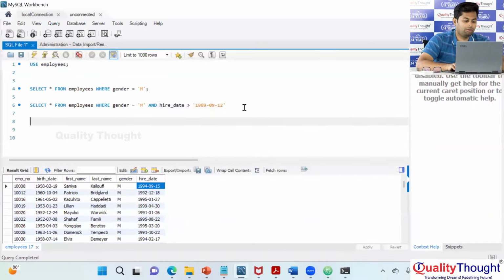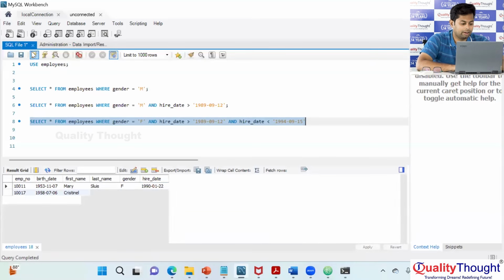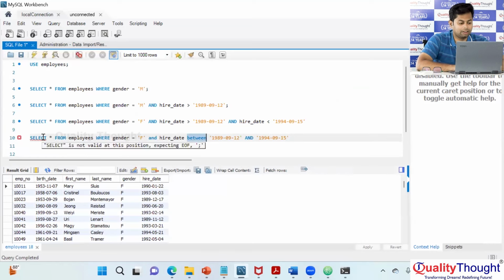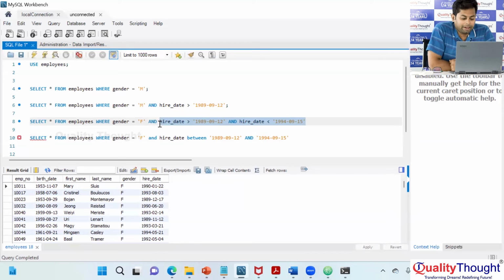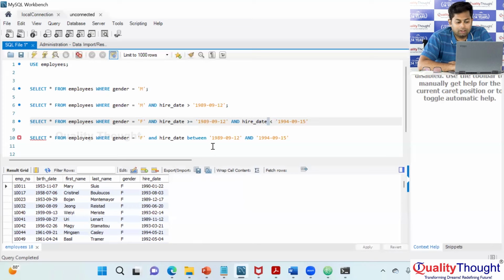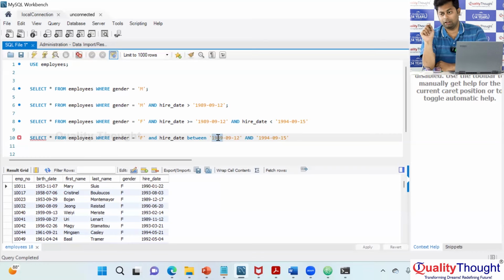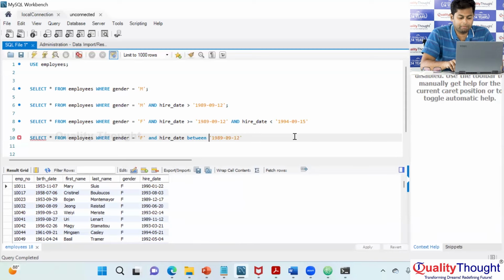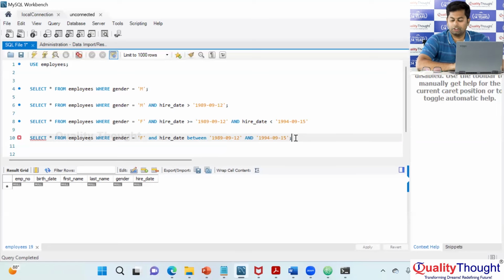How to Create an Employee Table Part - 2 | SQL Employee Table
Welcome back to Part -2 of our series on creating an employee table in SQL. In this tutorial, we will continue our step-by-step guide on how to design and populate an employee table in SQL. We will cover important topics such as creating foreign key relationships, inserting data into the table, and updating existing records. By the end of this video, you will have a comprehensive understanding of how to build a well-organized employee table that can be used for various HR and payroll purposes.